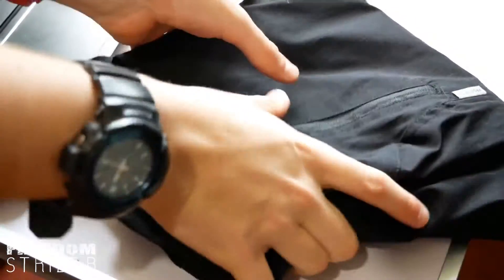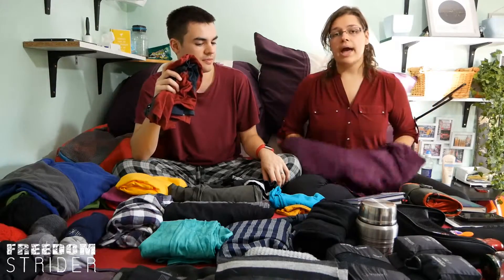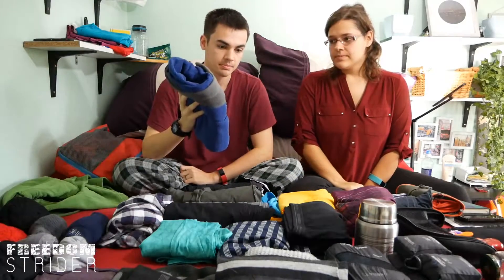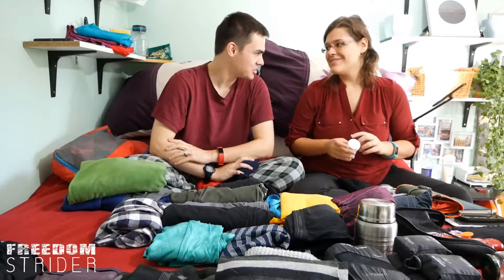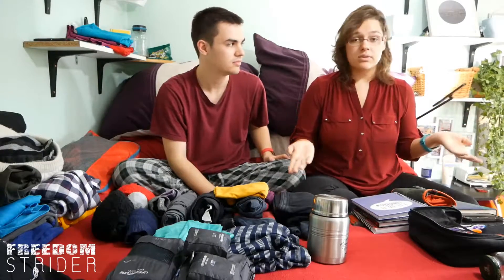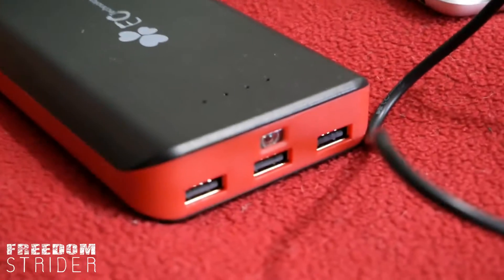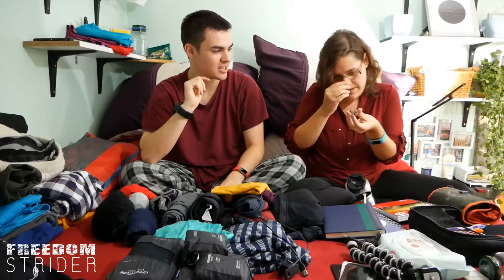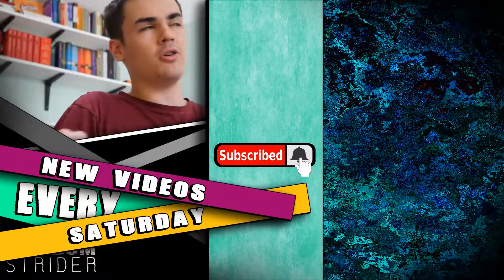Minimalist Packing Challenge - Scandinavia VanLife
How to pack like a minimalist? In preparation for our upcoming Scandinavia trip and our first time at vanlife, we challenge ourselves to pack as lightly and efficiently as possible - minimalism style.
What's the worst that could happen?

Our Gear/Products
Portable Battery Bank
DSLR Camera
Camera Stand